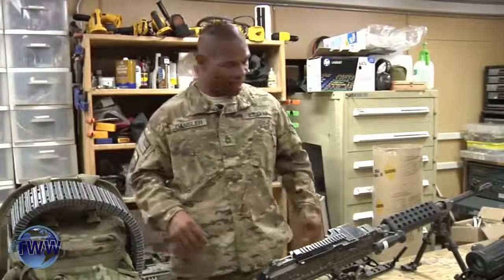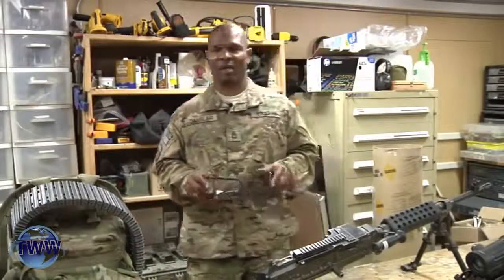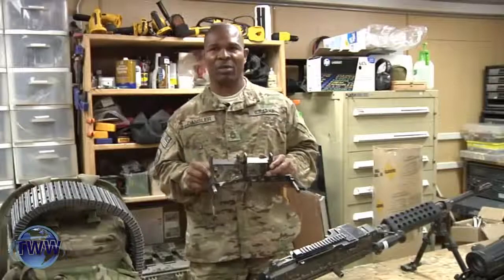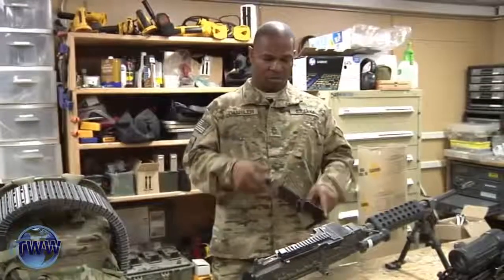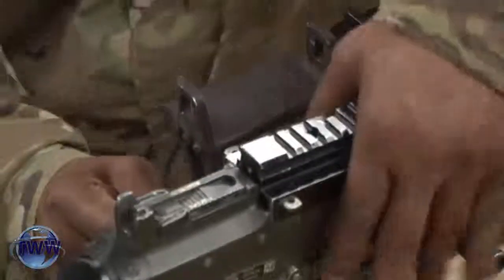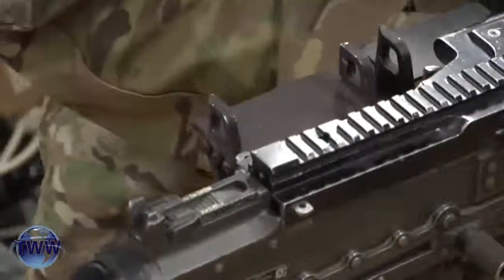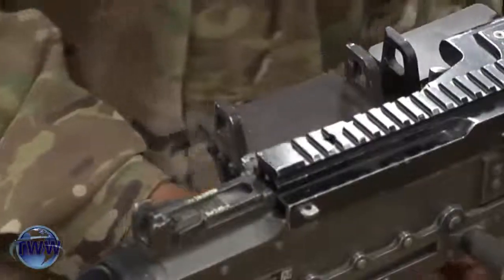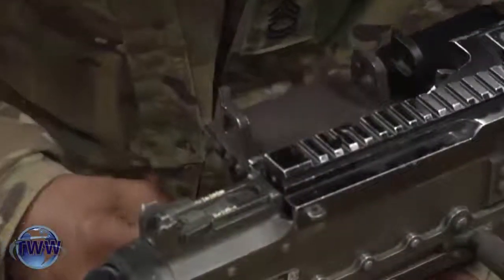US Army Devastating Invention 500 Rounds Ammunition Backpack ! IronMan by the REF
The Rapid Equipping Force, harnesses current and emerging technologies to provide immediate solutions to the urgent challenges of U.S. Army forces.

The REF designed the prototype for the 500 Round Ammunition Pack System or "IRONMAN", which took a soldier’s concept for an ammunition backpack. Produced by Sgt. Rodney Roldan